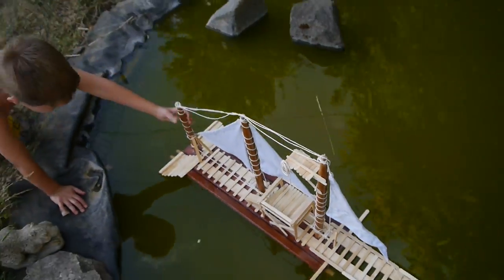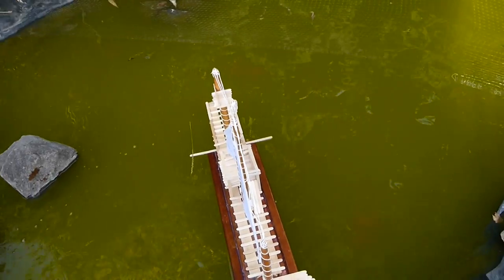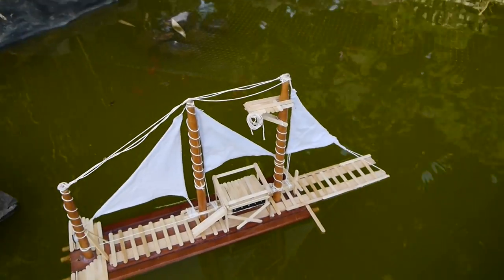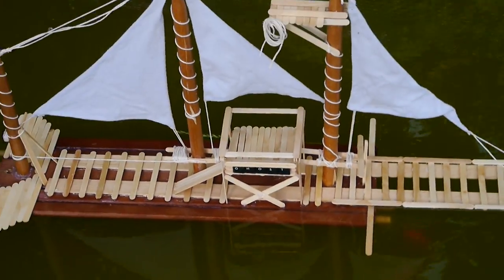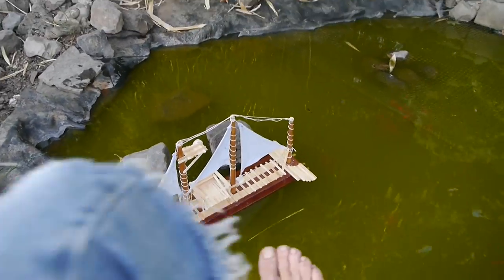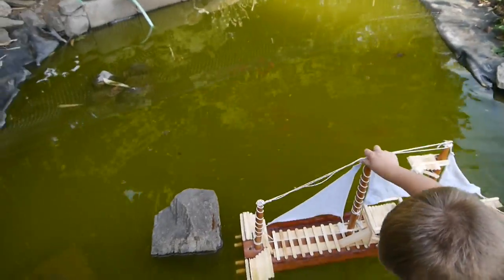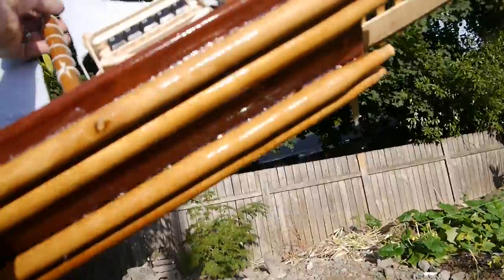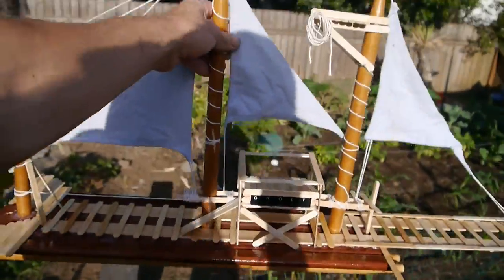Maiden Vogage of the S.S. GHOST! (My Model Ship)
This thing started as a project with the kids, using a hot glue gun and some popsicle sticks. It was never intended to actually function.
But for some reason it did. So check it out! :)
Peace-